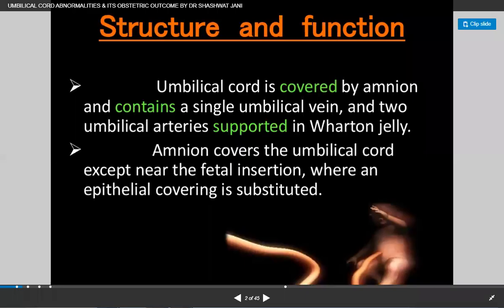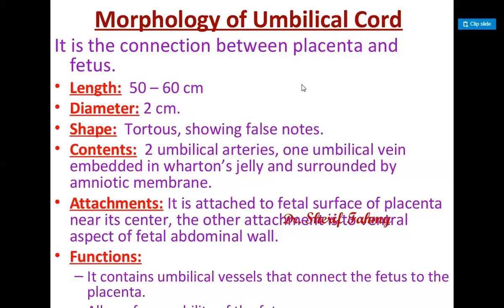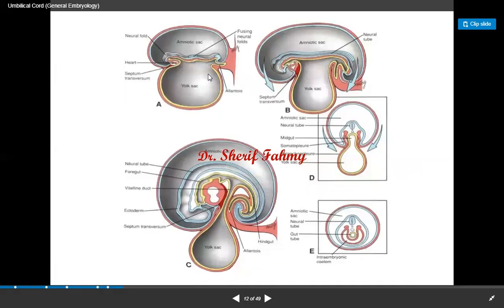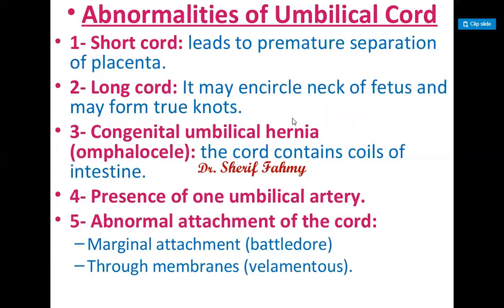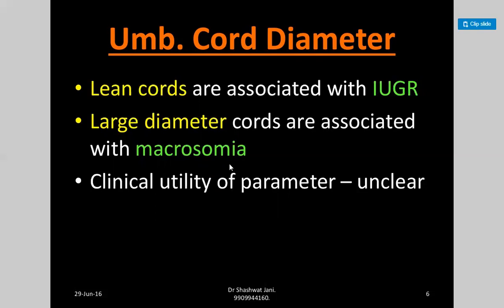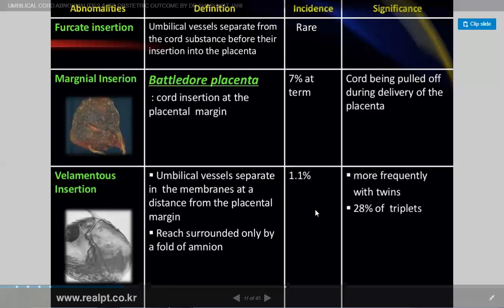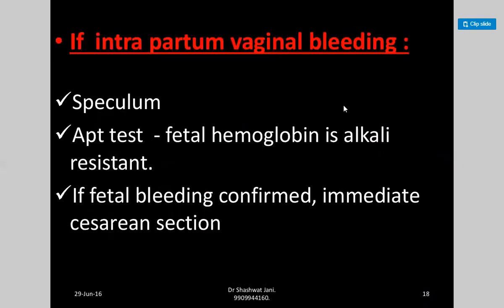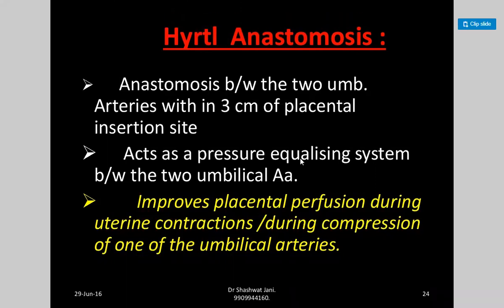Umbilical Cord Part 1 By Dr. Savita Jarad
Umbilical Cord structure , function and abnormalities.